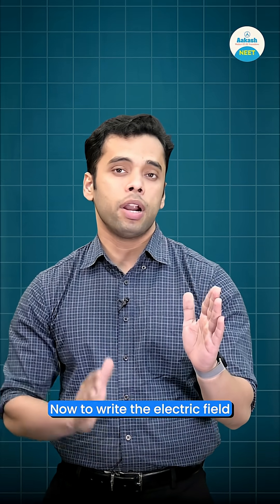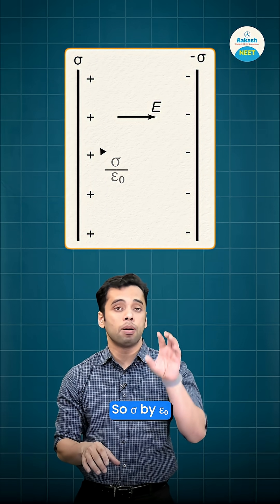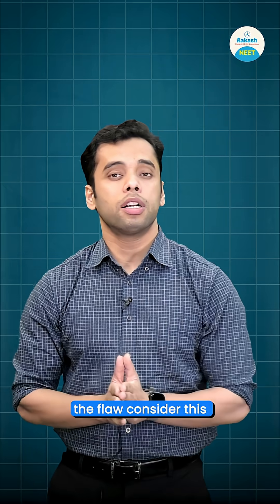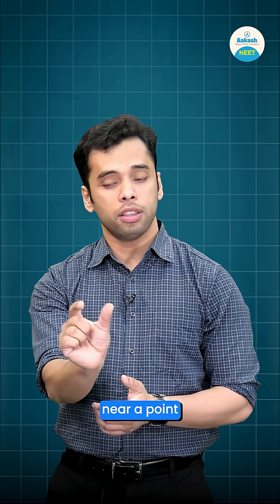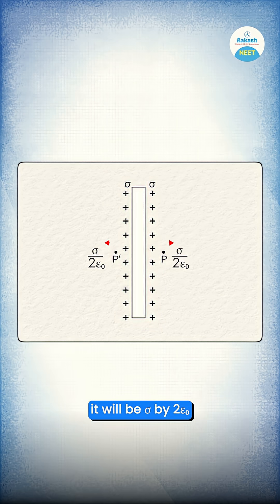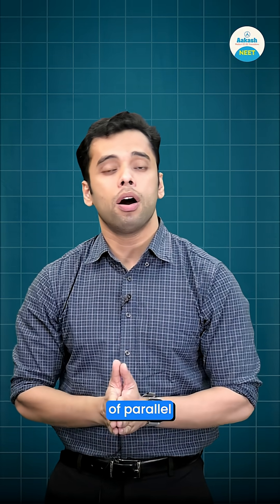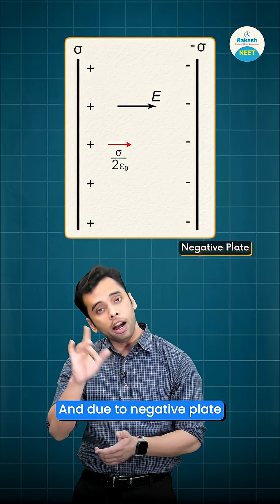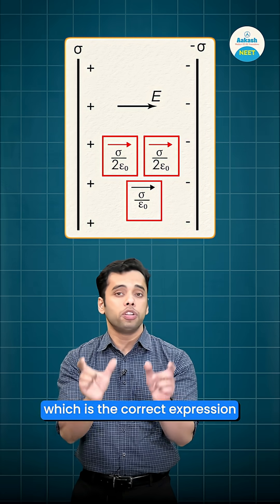Parallel Plate Capacitor | NEET 2026 Physics @Aakash_NEET​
Get up to 100%* scholarship on NEET/JEE/Foundation courses with ANTHE 2025.

Crack NEET Physics with precision! ⚡ In this session of the Operation NEET 650+ War Plan, we’ll dive deep into Electrostatic Potential and Capacitance — one of the most important topics for NEET 2026.

📌 Key concepts covered:

Electrostatic potential and its applications

Capacitance and energy stored in capacitors

Problem-solving strategies for NEET-level questions

Shortcuts & tricks to save time in the exam